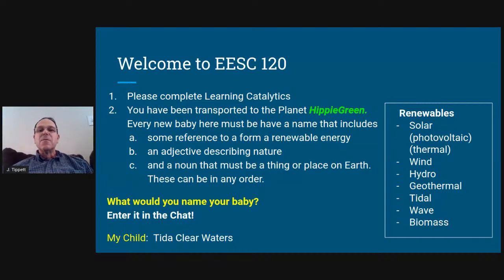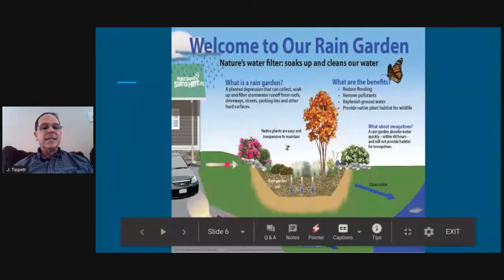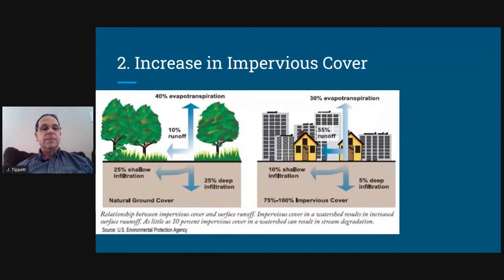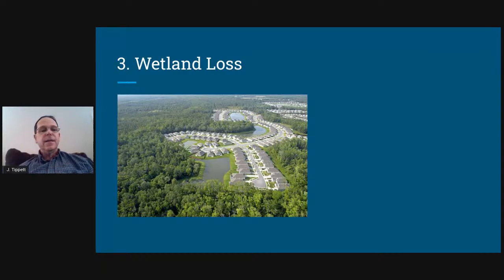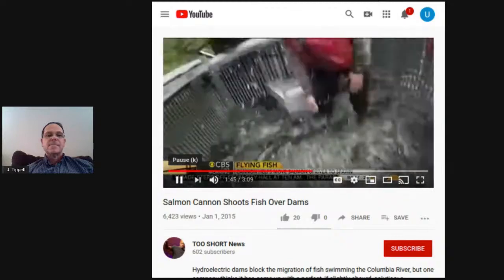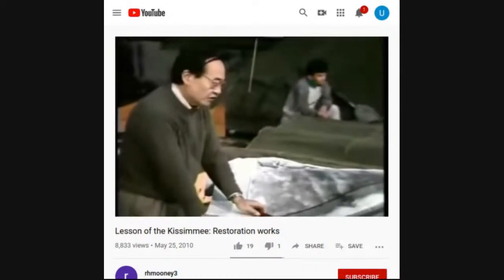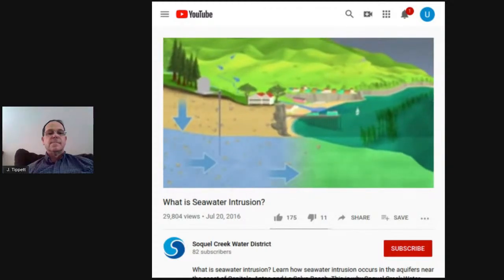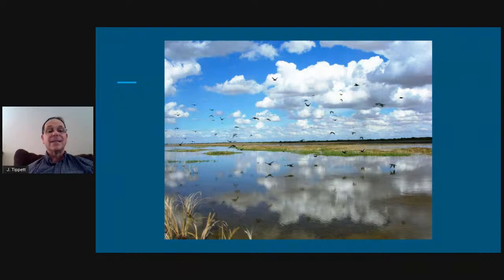EESC 120 - 3/19/2020